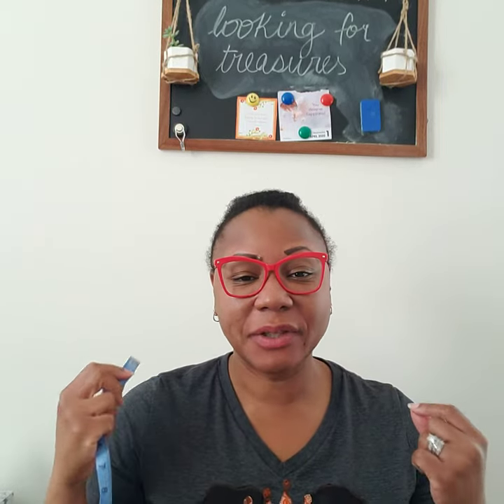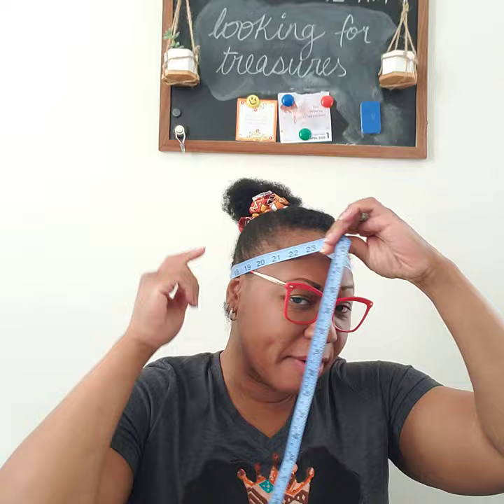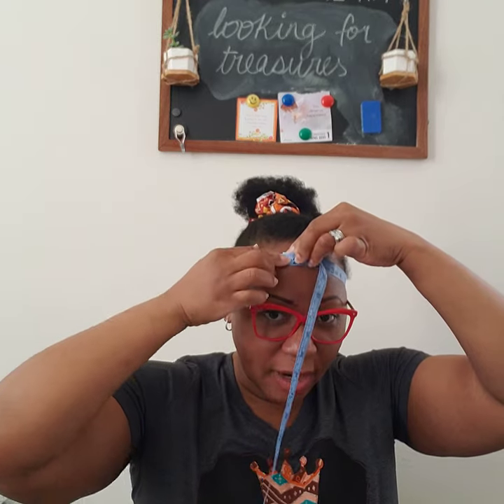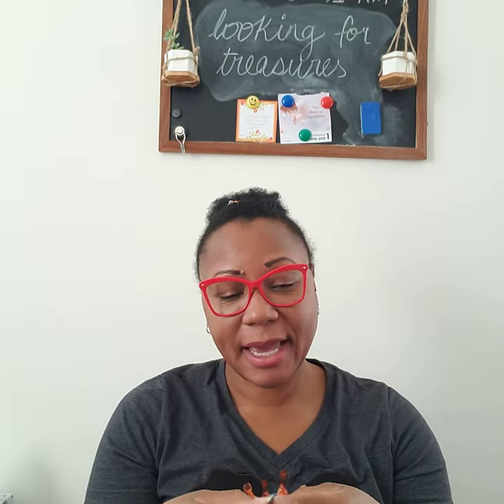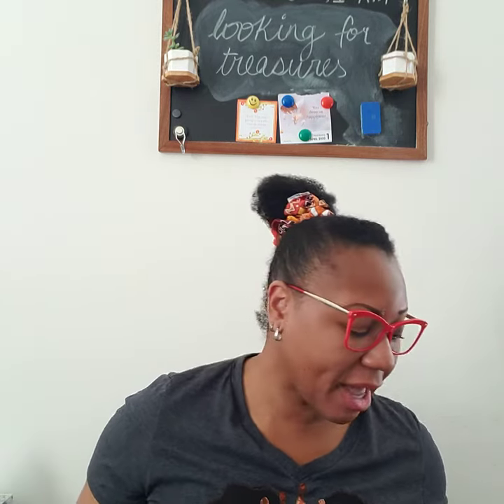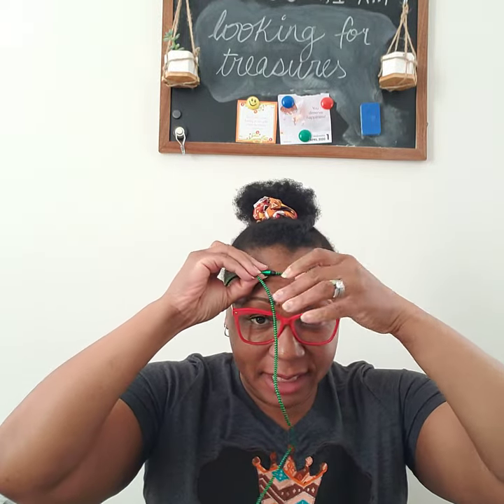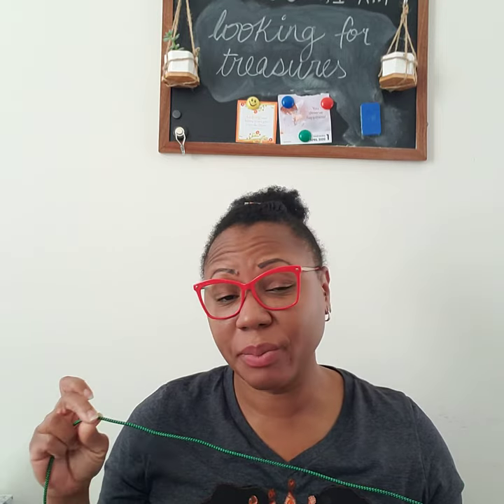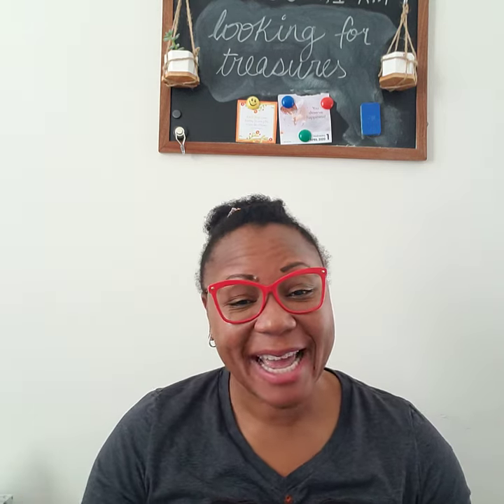How to measure the circumference of your head for a bonnet.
Basic way on how to measure your head's circumference.
You can use a string at home and download a ruler from this site to measure the string. You can download a ruler from here ⬇⬇